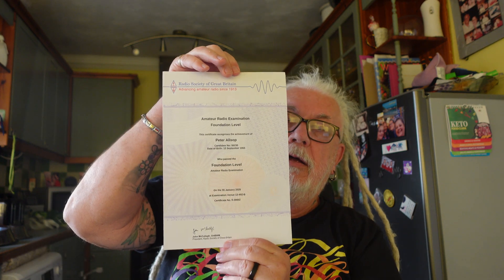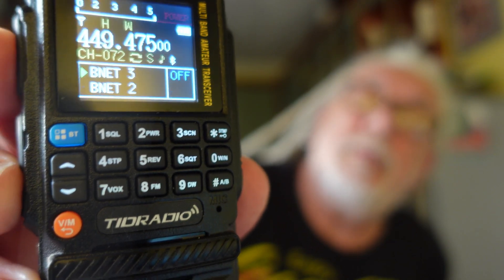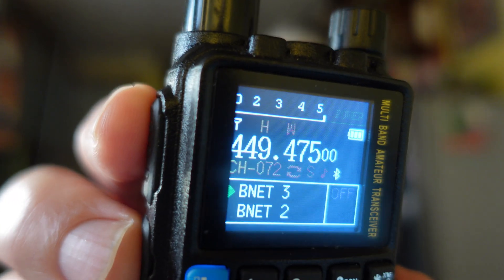PJ Becomes A Radio Ham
So an old dog can't learn new tricks.

I am about to show you that's not true, at the age of almost 70 I have learned a new skill, I have just pass the exam to become a Licenced Radio Ham.

Why have I done this, well, my dad was a Radio Ham and I was always interested in radio, ever since I used to be a CB'er back in the day.

In this video I just give you an introductio into my radios and what I did to get my licence.